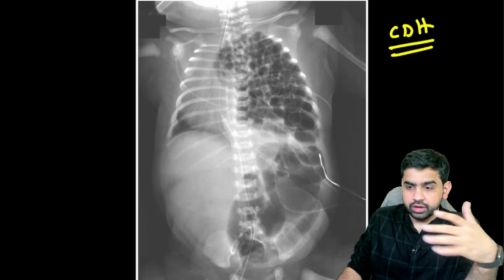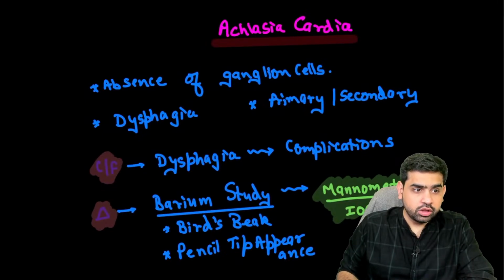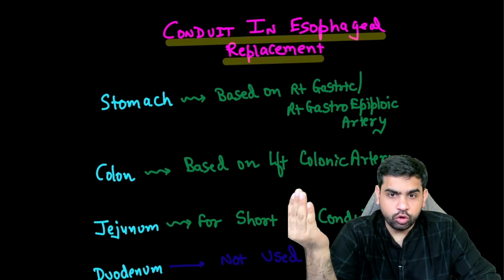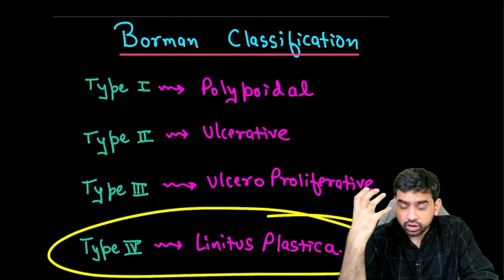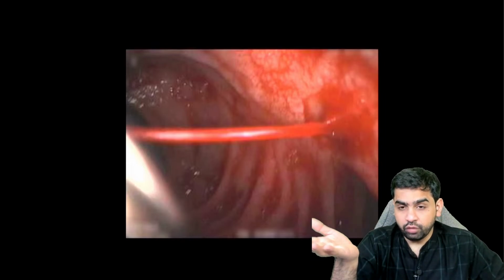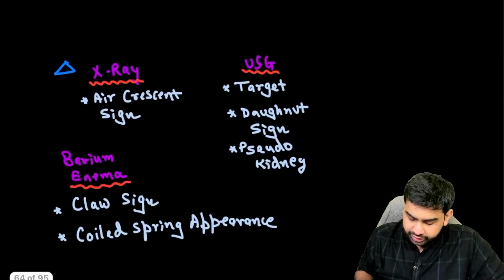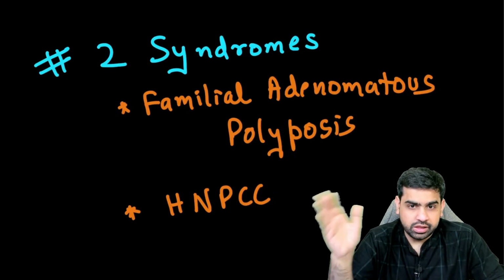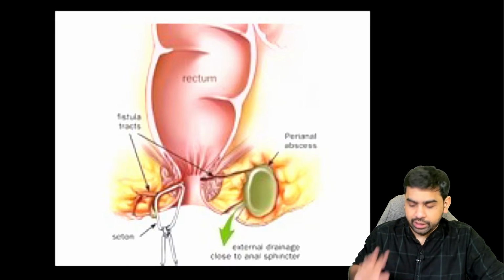rapidrevision in surgery for neetpg2024 by Dr.Pawan Kandhari:Part-4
Hello guys,
In this section, we are going to do One Shot Rapid Revision In Surgery for NEET PG 2024. In this we will discuss the most important topics in surgery and will help you revise the  and I plan to revise the important topics of general surgery in this hope to see you in the live class.

Looking forward to hear from you.